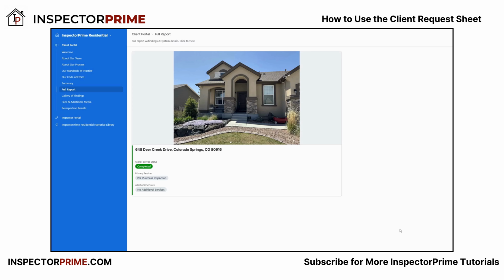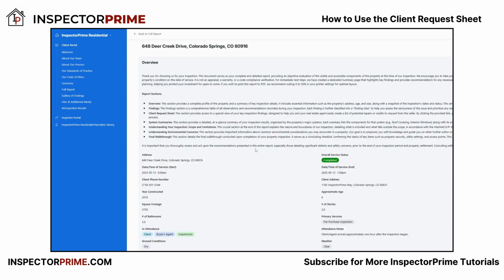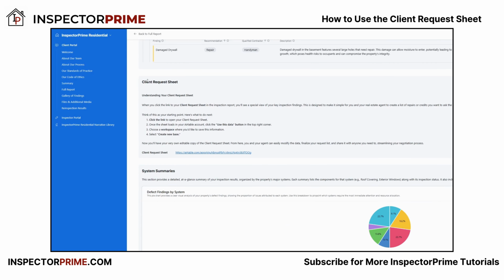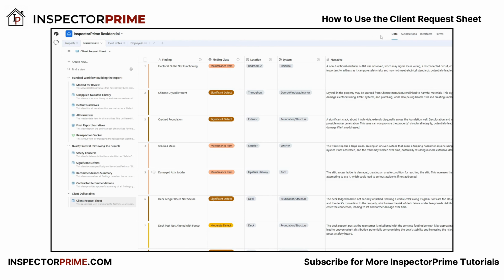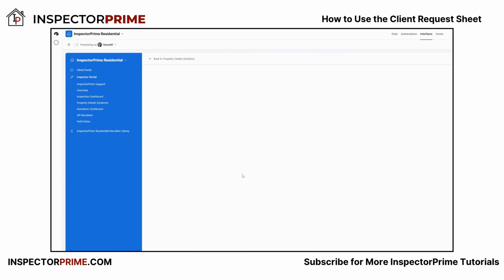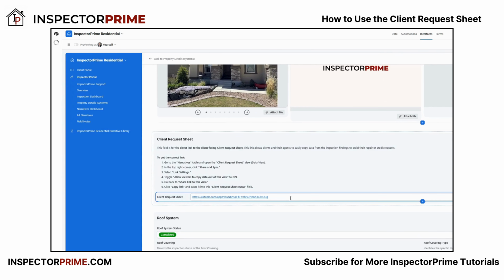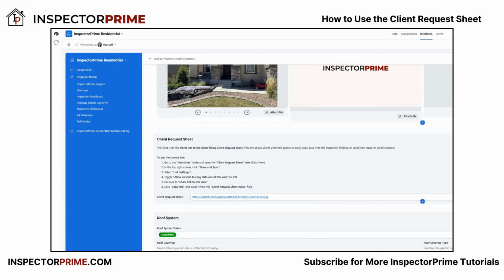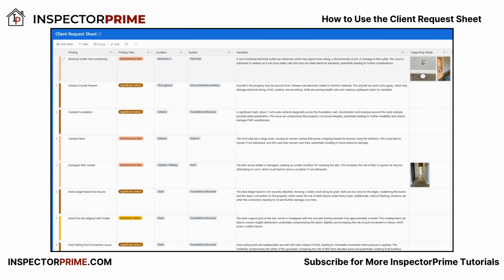How to Use the Client Request Sheet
This tutorial shows you how to use the Client Request Sheet so that your clients and agents can export their inspection findings to their own Airtable account and create a repair/credit sheet to send off to the seller/seller's agent.